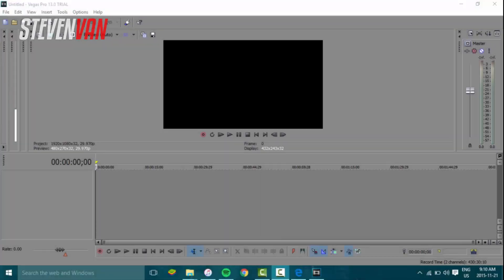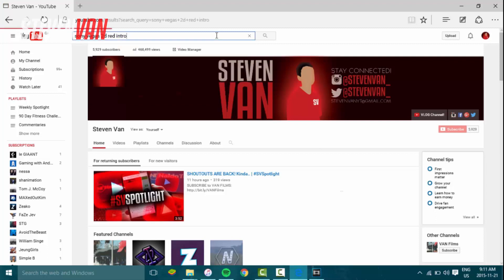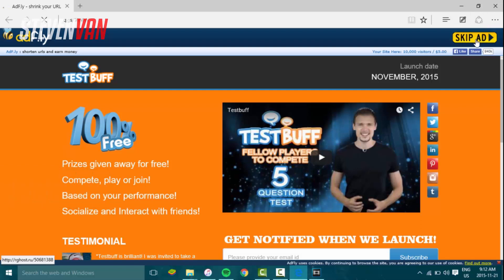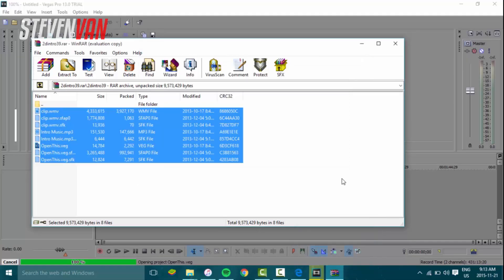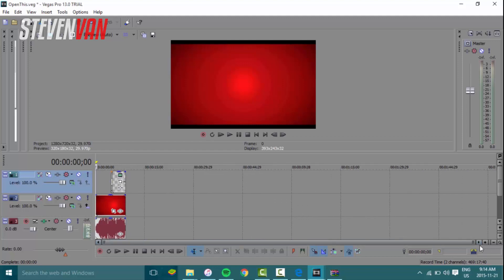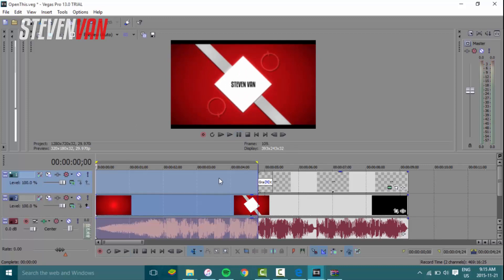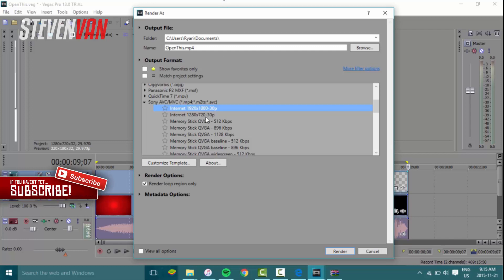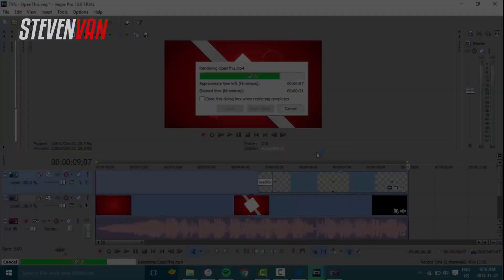How to Make an Intro for YouTube Videos with Sony Vegas Pro 14/15! 2D Intro Tutorial! (2018)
Today I will teach you how to make an epic 2D/3D intro with Sony Vegas /13/14 for your YouTube videos! This a very simple & easy tutorial for beginners who are looking to make an intro for the beginning of their YouTube videos!

PARTNER WITH ZIOVO NETWORK!

MUSIC
XV - Awesome (Instrumental)